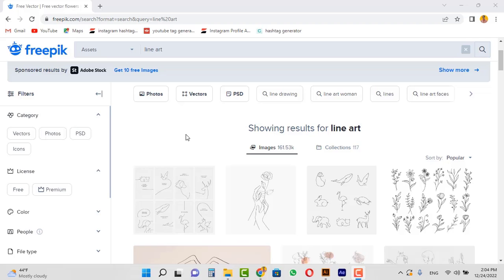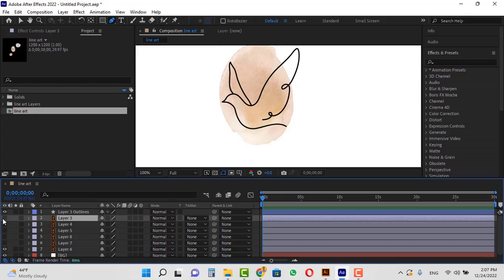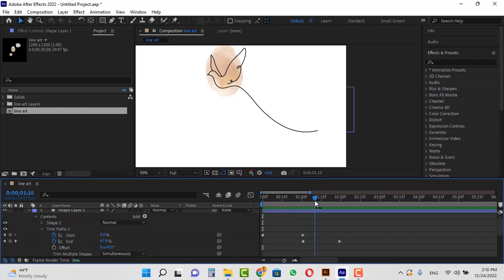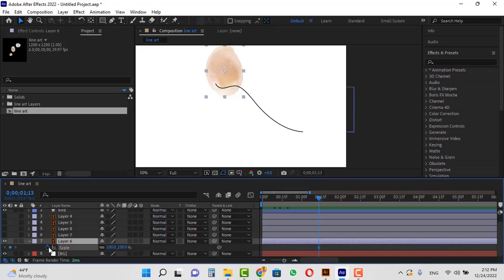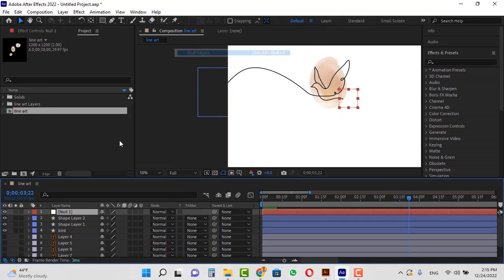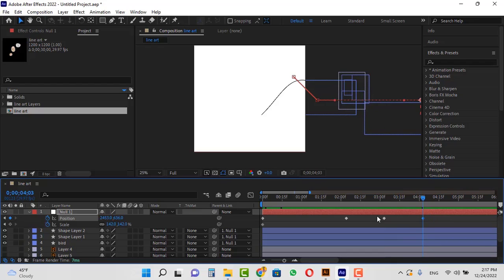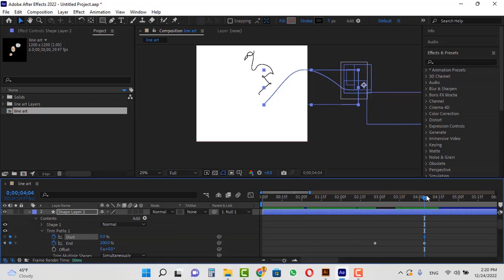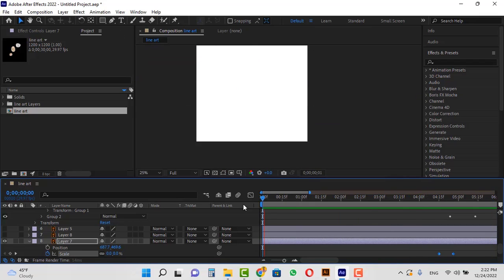How to create line art animation in after effects - Motion Graphics Agency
in this tutorial you will learn how to create line art animation in After Effects.